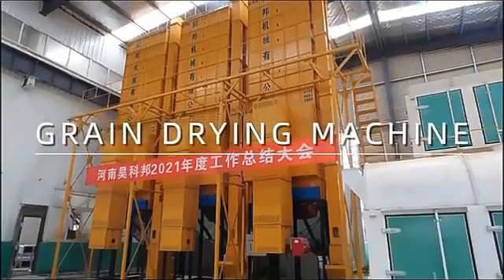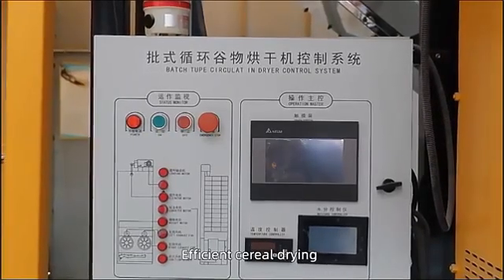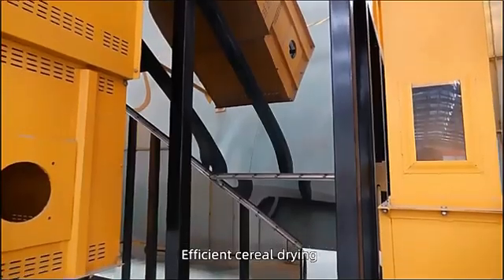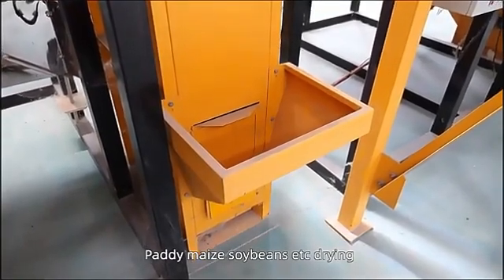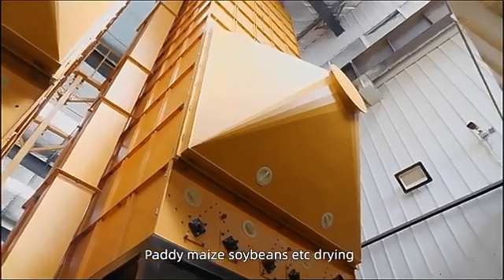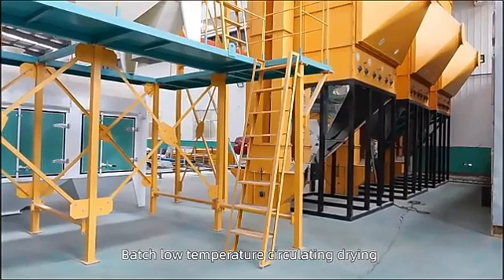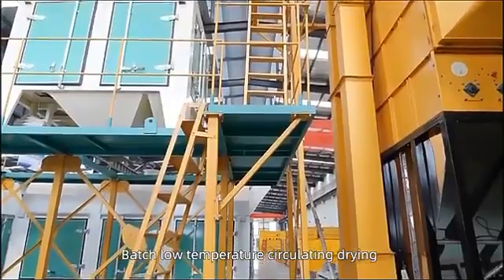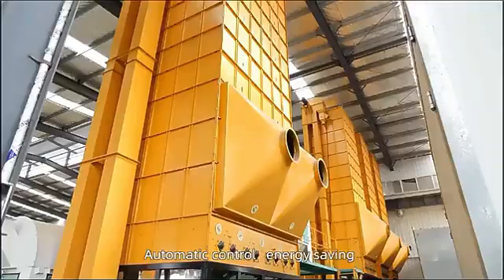Vertikal Dryer Mesin Pengering Atau Oven Pertanian Modern Untuk Padi, Jagung, Kopi, Dan Lain-Lain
DESKRIPSI  MESIN VERTIKAL DRYER:

Mesin Vertikal Dryer adalah Mesin Pengering Pertanian atau Mesin Oven Pertanian yang berupa biji-bijian seperti jagung, padi dan kopi dengan mesin berbentuk tower atau vertikal yang dilengkapi screw feeder dan screw circulating. Bahan bakar bisa bersasal dari kayu, bonggol jagung, sekam padi atau batu bara.

KEUNGGULAN MESIN VERTIKAL DRYER :
1. Lebih ekonomis karena bisa menggunakan bahan bakar gas LPG, kayu, sekam, bonggol jagung, atau batubara.
2. Proses pengeringan lebih cepat dan merata menggunakan sistem sirkulasi untuk produk yang dikeringkan.
3. Mesin bersifat MOBILE alias mudah dipindah-pindah
4. Proses pengisian dan pengeluaran produk yang dikeringkan lebih mudah
5. Warna produk yang dikeringkan tetap terjaga
6. Tidak terpengaruh cuaca
7. Meminimalisir kehilangan produk saat dikeringkan
8. Tidak memerlukan tempat yang luas
9. Tersedia lift pengangkut yang memudahkan proses pengankutan atau menuangkan material ke atas bak penampungan
10. Kapasitas max hingga 10 ton yang hanya memakan dimensi panjang dan lebar 240 x 260 cm

Mesin Pengering Pertanian ini dilengkapi dengan Indirect Husk Burner, yaitu tempat pembakaran sekam yang digunakan sebagai suplai udara panas untuk proses pengeringan. Dengan mesin Vertical Dryer ini kami memastikan Anda dapat menghemat biaya dan tenaga. Para Petani tidak perlu lagi khawatir apabila hari hujan atau mendung.

Alat pengering tipe vertical circulation ini berfungsi untuk menurunkan kadar air gabah dan biji-bijian lainnya dengan cara menghembuskan udara panas ke dalam wadah pengering dimana biji-bijian tersebut disirkulasikan secara terus menerus sampai didapatkan kadar air yang diinginkan.

Itulah sekilas deskripsi atau penjelasan dari Mesin Modern ini. Semoga bermanfaat.

Dapatkan harga spesial bersama kami.